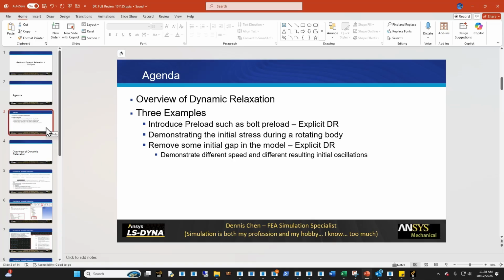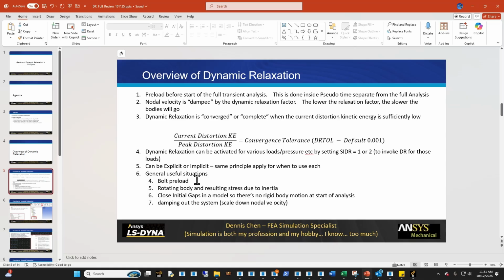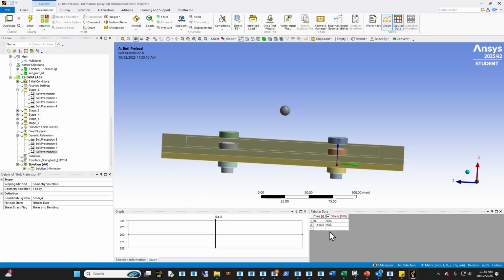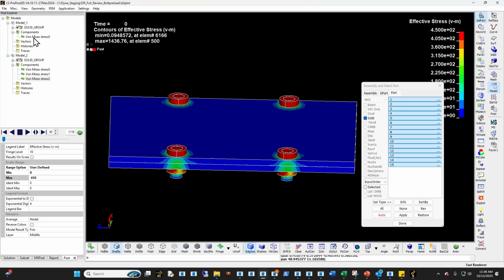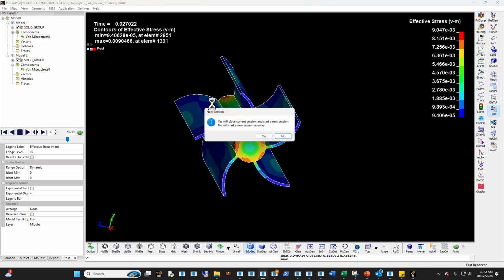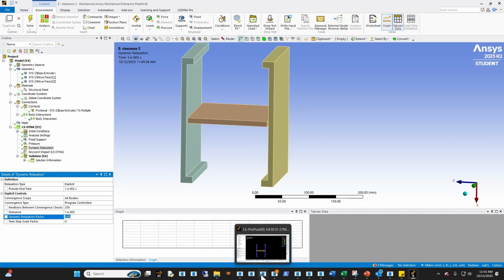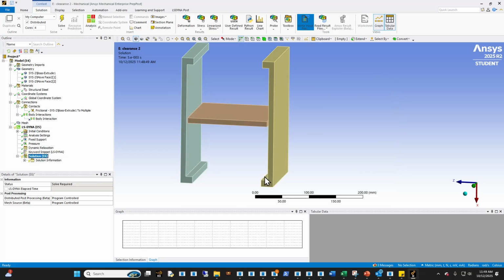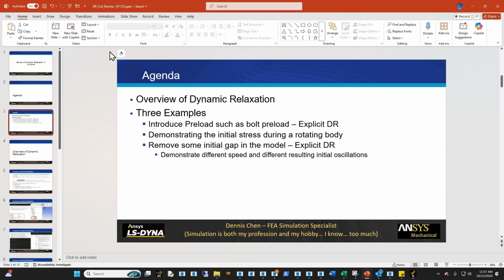LS-Dyna - Full Overview of Dynamic Relaxation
Dynamic Relaxation can be used for Bolt preload, Rotating body and resulting stress due to inertia, close Initial Gaps in a model so there’s no rigid body motion at start of analysis, or to damp out "ringing" in the system.

It is extremely useful for a variety of applications